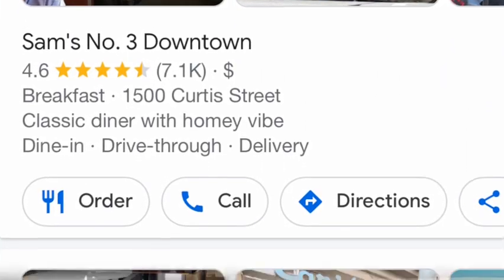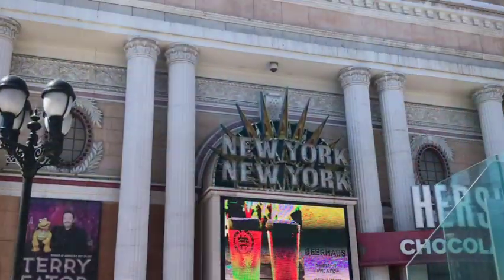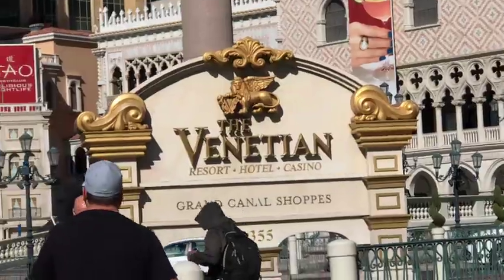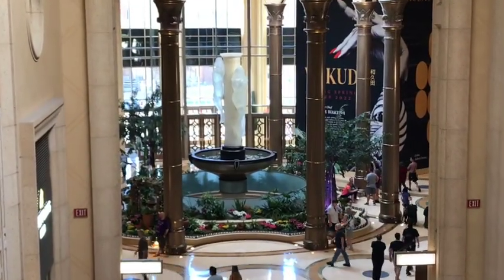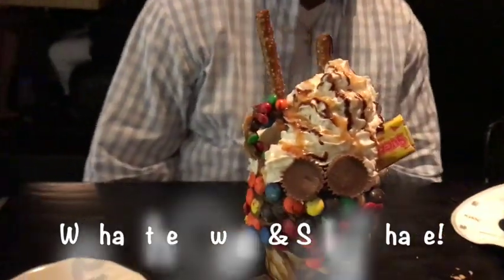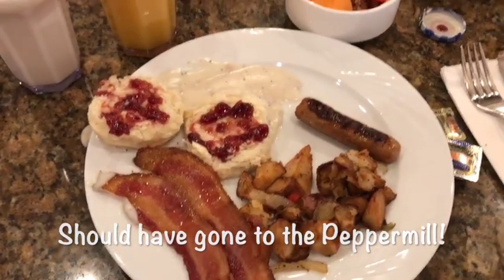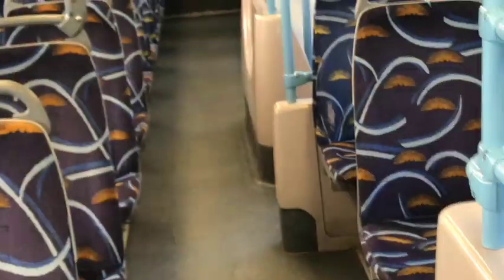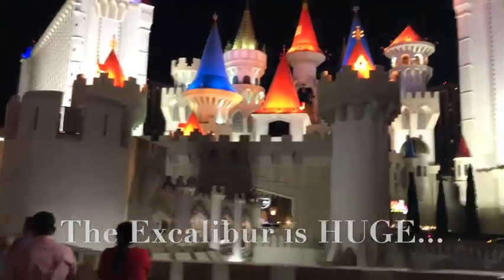Las Vegas Birthday Vlog 2022 + Venetian Gondola Ride + Bellagio Fountain Show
👩🏽‍💻 Come along with us as we take a Baecation Trip to Las Vegas!  My husband took me on a surprise birthday trip.It was time for a much needed vacation without the kids, and it was wonderful. We stayed at the Excalibur Hotel & Casino for 2 days and 2 nights. We  ate at The Hash House a Go Go, The Hardrock Cafe, The MGM Grand Buffet and the famous Black Tap where I had one of their signature Burgers and signature Shakes, The Sweet & Salty Crazy Shake! We saw the Bellagio Fountain Show and had planned to see the Mirage Volcano Show but it was closed. The Las Vegas Monorail was very easy to ride as well as the Las Vegas Double Decker Bus! But we had a 1st day layover stop in Denver Colorado where we visited the Denver Union Staion and the 16th Street Mall. We also ate at the very popular Sam's No. 3 Downtown Diner, it was delicious!!! It was a great black family vacation 2022! Annndd… welcome to Tracie's Place! I'm Tracie, and I'm glad you've joined me for my new video! Also thumbs me up... "Like the Video!" LOL It helps me out in getting the video to more people who may want to see videos like these!

💇🏽‍♀️ Hair Units In Video:
Sensationnel
📸 Camera For Filming ~ iPhone 7 Plus

Tracie’s Place
Cincinnati, Ohio
                  45240

🎨 Favorite Colors ~ Mauves & Pinks
🧵Hobbies ~ DIY's, Food Lover, A Lil Shopping & Traveling